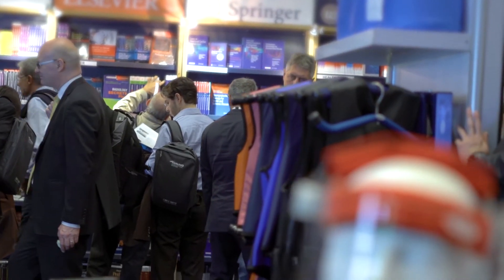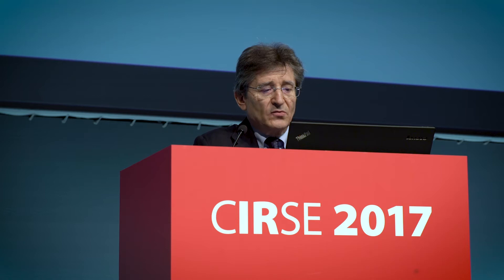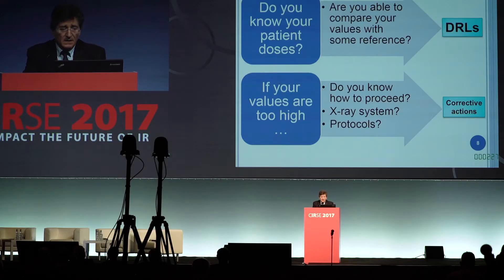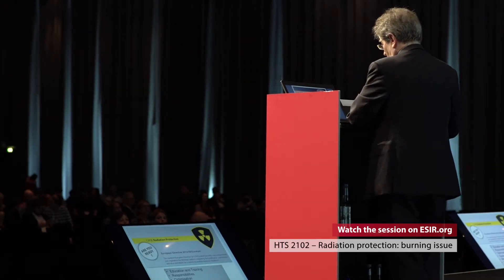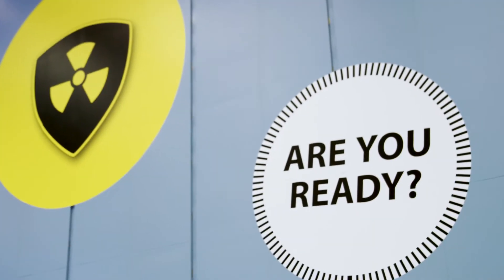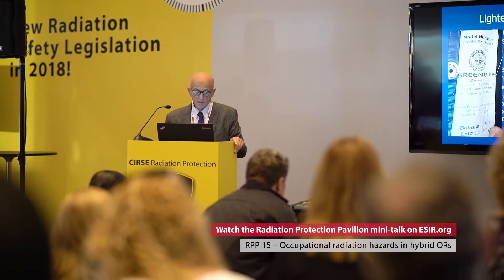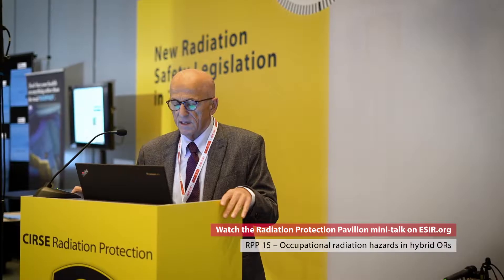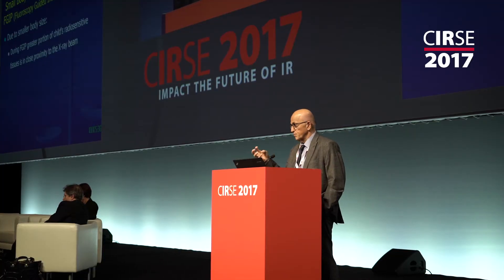Raising Awareness on Radiation Protection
At this year’s Annual Congress, radiation protection took centre stage in a Hot Topic Symposium, the brand-new Women in IR session and, most notably, throughout the Radiation Protection Pavilion (RPP). In this video, experts Eliseo Vano, Werner Jaschke and Gabriel Bartal discuss topics from CIRSE 2017 and emphasise the important changes from the European Basic Safety Standards Directive which must be adhered to by February 2018.

To learn more about Radiation protection and dose management, check out the topic package in our CIRSE Library